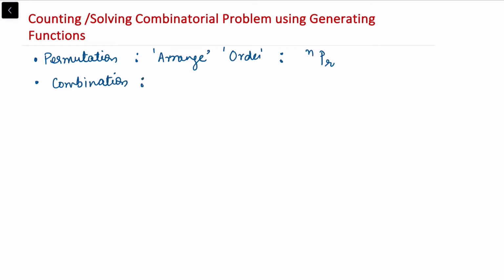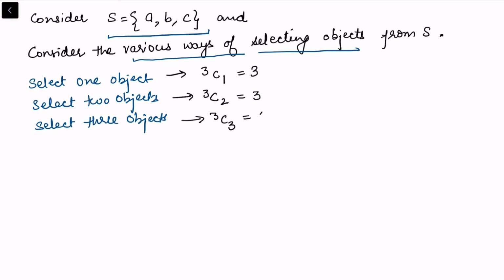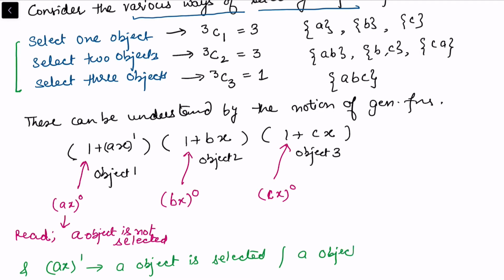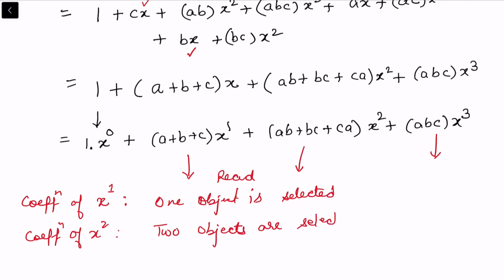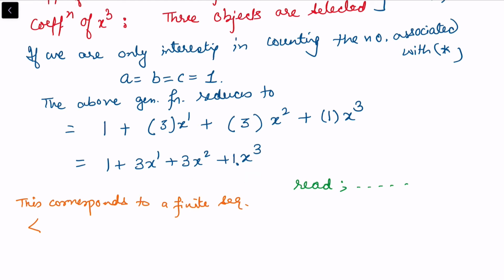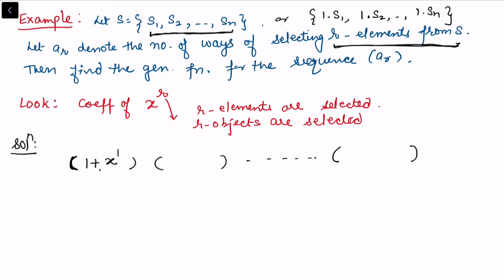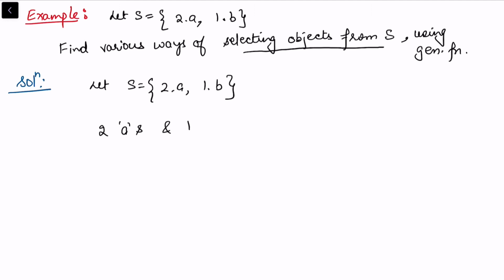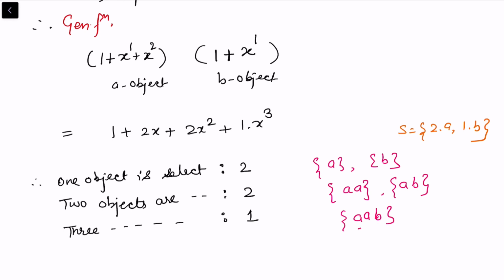Counting: Combinatorial Problems using Generating Functions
In this video, I am giving an introduction to counting problems using generating functions.